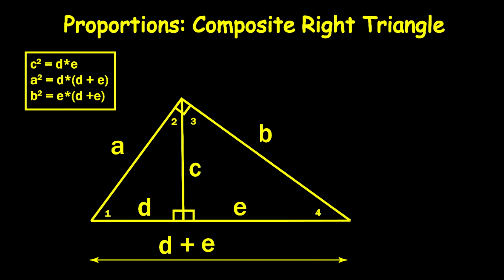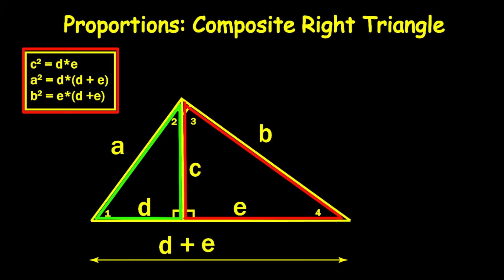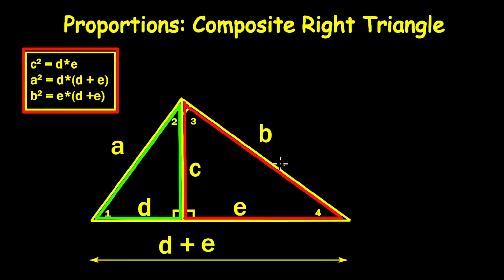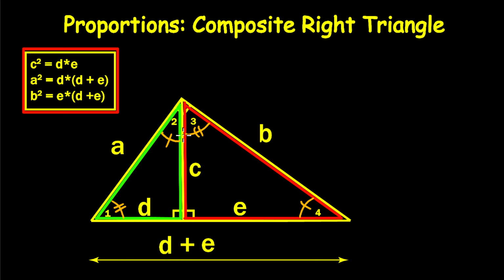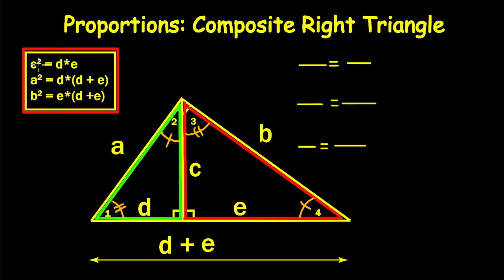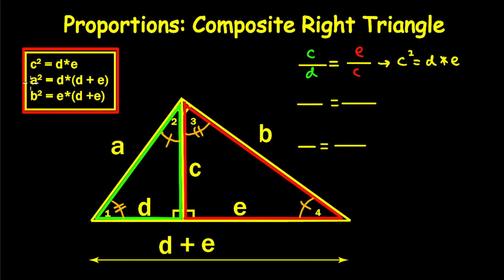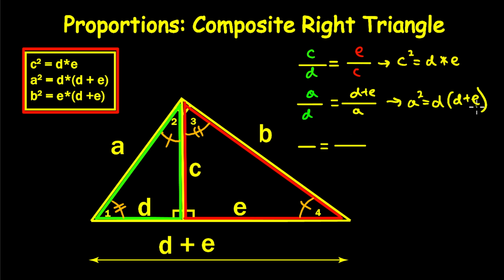The Pattern That Makes Right Triangle Formulas Work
This video explains and derives formulas for the proportions of a composite right triangle. It demonstrates how dropping an "altitude of triangle" from the right angle creates three "similar triangles". The video then shows the relationships and formulas derived from these "similar triangles", specifically focusing on the squares of the sides, providing a clear "proof" of the "geometric mean" theorem.